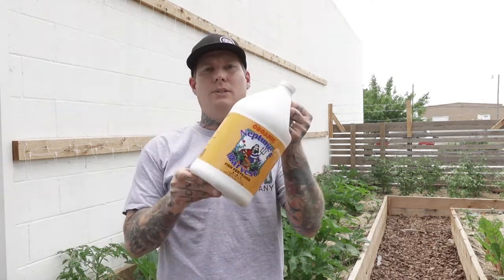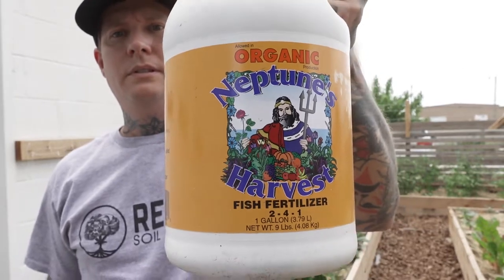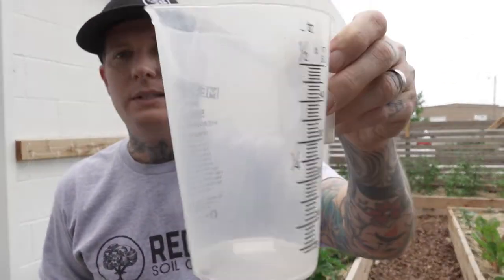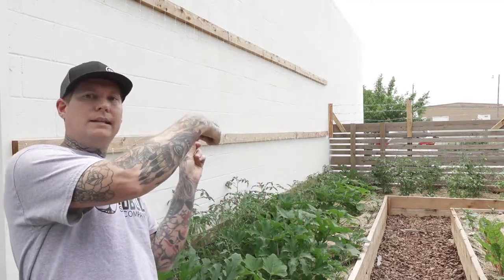How To Fertilize Your Garden Organically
In this video I go over how to fertilize your garden organically. I filmed this over the Memorial Day weekend  2022 in our garden at the store to show you exactly what we have done up to this point in the gardening season.

This is not a complete seasons worth of fertilization information. It should only be used as a starting point.

If you are interested in making a compost extract you can see our video on that